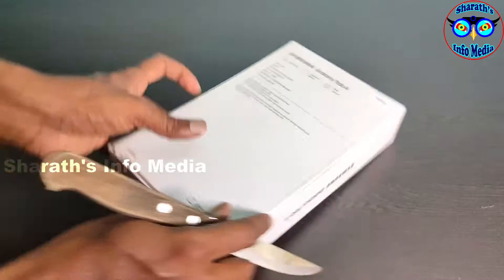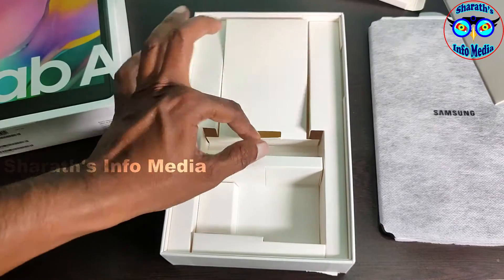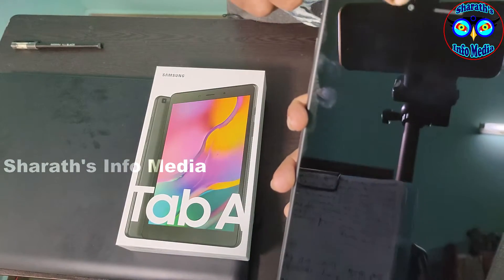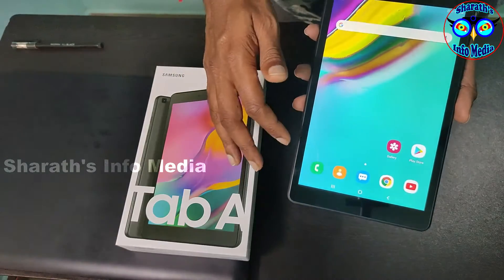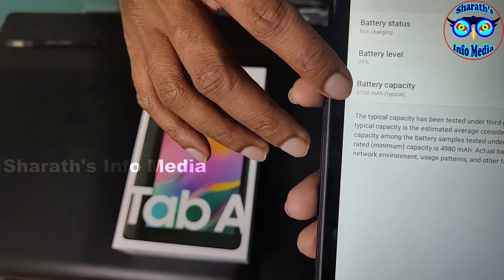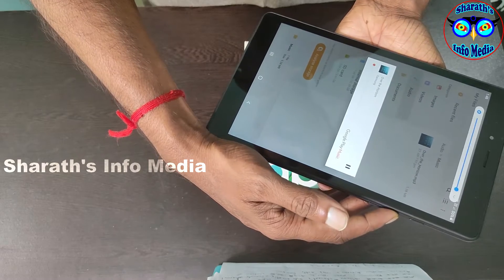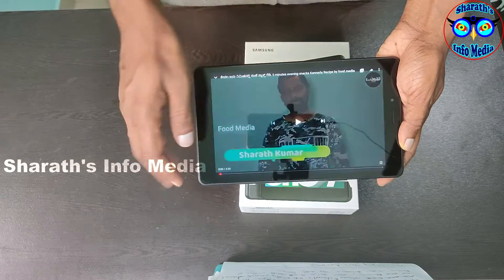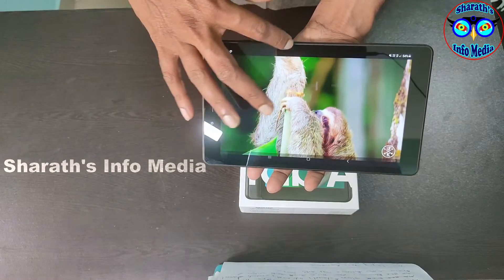ಆನ್ಲೈನ್ ಕ್ಲಾಸ್ ಗೆ ಕಡಿಮೆ ಬಜೆಟ್ ಗೆ ಒಂದೊಳ್ಳೆ Tab. Under Rs. 15000? | Karavali Couple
ಆನ್ಲೈನ್ ಕ್ಲಾಸ್ ಗೆ ಕಡಿಮೆ ಬಜೆಟ್ ಗೆ ಒಂದೊಳ್ಳೆ Tab. Unboxing and Review samsung galaxy tab a8 under 15000 | Karavali Couple

Best Tab For Online Class
Karavali Couple
Karavali Couple Kannada
KaravaliCouple

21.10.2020